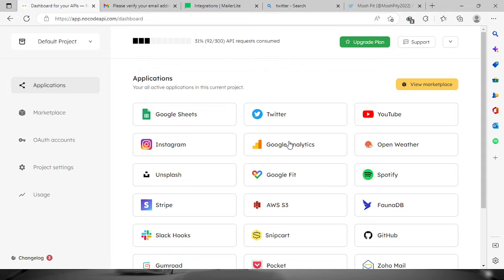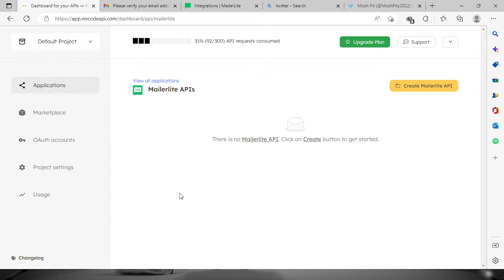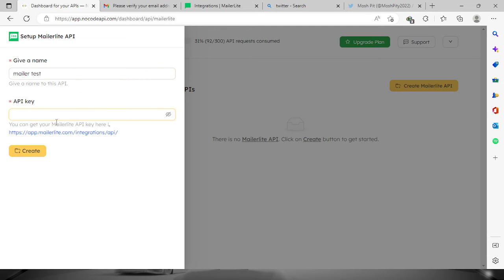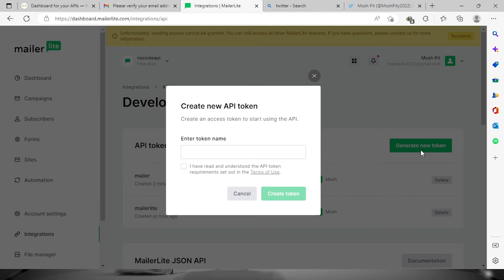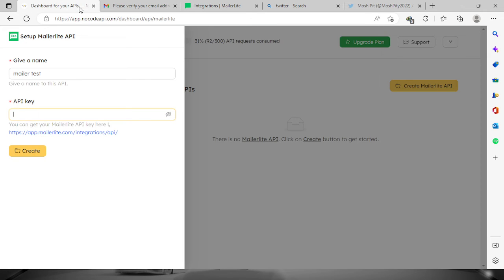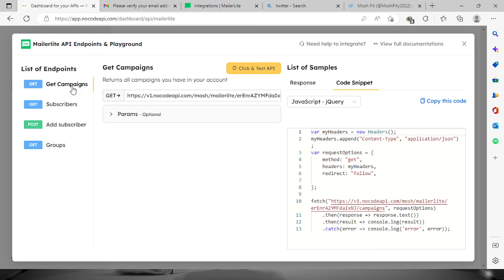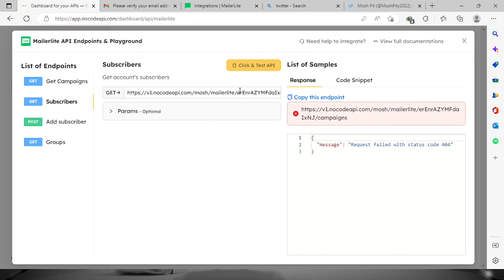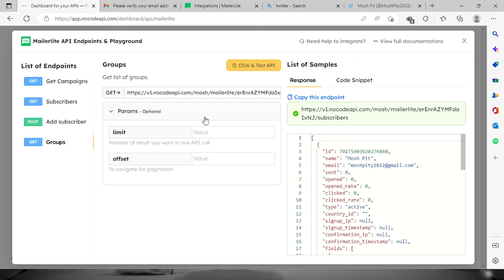Connect with Mailerlite API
If you want your data in JSON format and want to get it with NoCodeAPI, then you can use Mailerlite.

With Mailerlite, you can send one-to-one emails, bulk emails, or newsletters. You can also create a list from your contacts and then send them emails as well.

You can get all these features in Mailerlite with the help of NoCodeAPI, which gives you access to your data in JSON format.